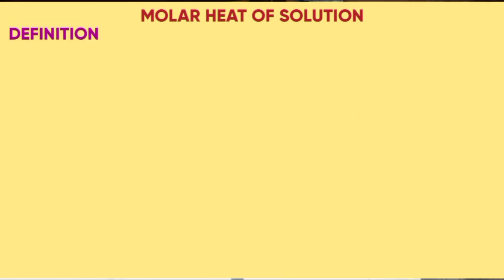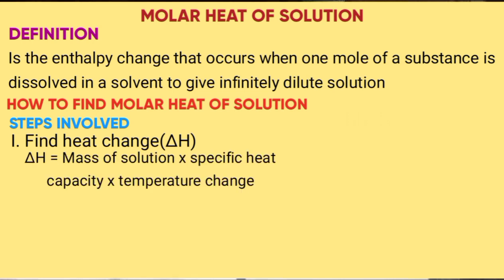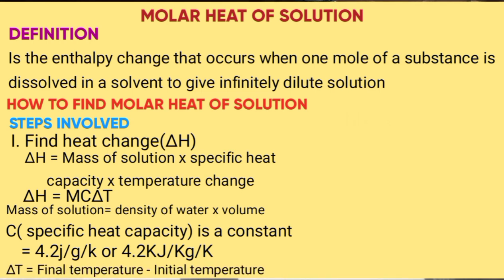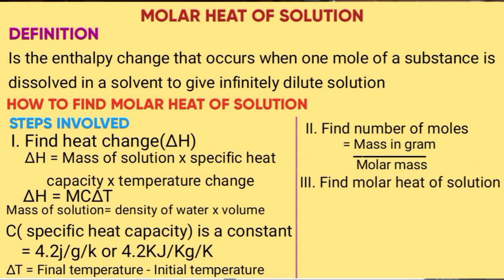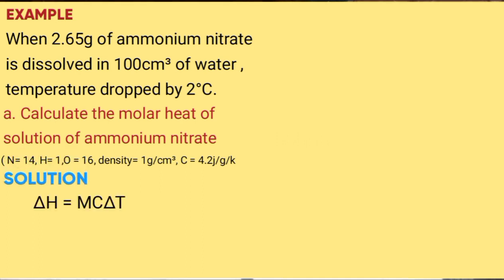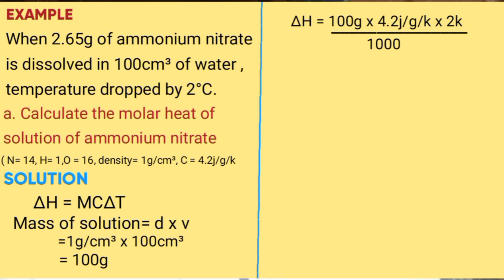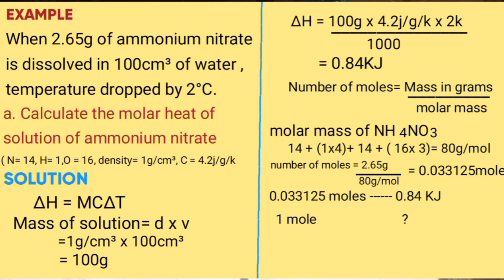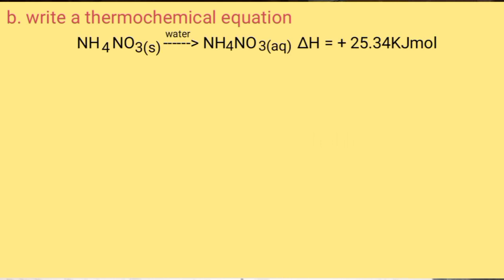FORM 4: ENERGY CHANGES IN PHYSICAL AND CHEMICAL PROCESSES ( Enthalpy of solution)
The lesson has covered
• Enthalpies through experiment
• Objectives of the lesson
• Definition of molar heat of solution
• How to find molar heat of solution
• How to write a thermochemical equation
• How to draw an energy level diagram